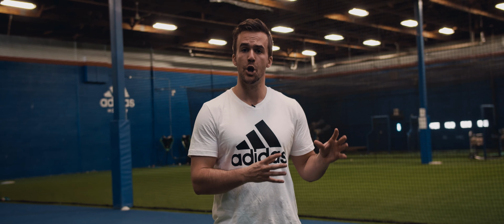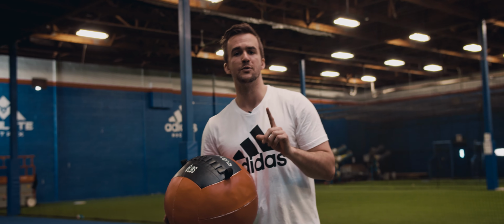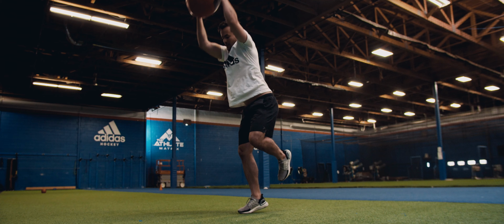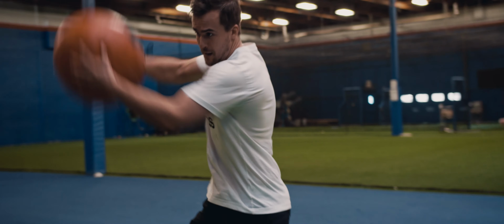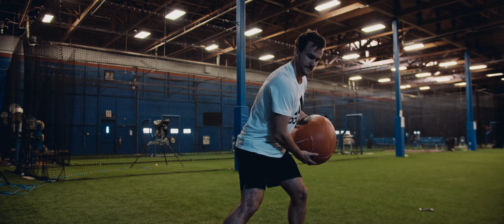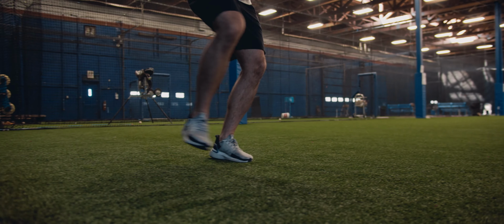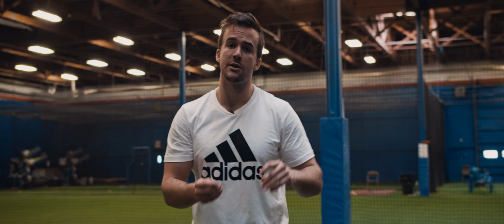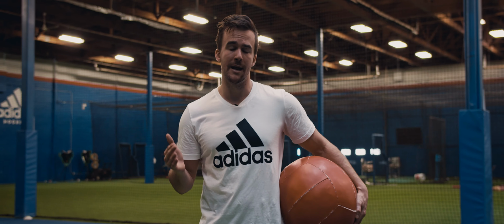The Top 5 Power Exercises for Hockey Players with Med Balls!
Want to take your game to the next level?! Get RELENTLESS with your training.

IN THIS VIDEO:
Power is one of the most valuable physical attributes for Hockey Players - and the Med Ball is one of our favourite tools for developing explosive power. Whether you want to shoot more powerfully, hit harder, or just develop more explosive power - these are the exercises you need to incorporate in your training!

We're consistently putting out the best Strength & Conditioning content to help Hockey Players take their game to the next level.  If you enjoyed this video, you'll love what we're putting out here: